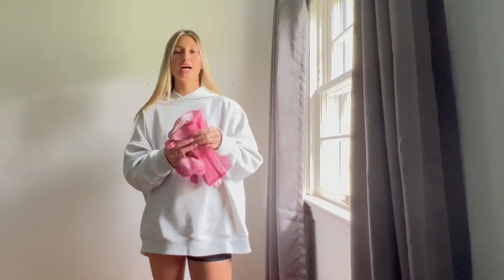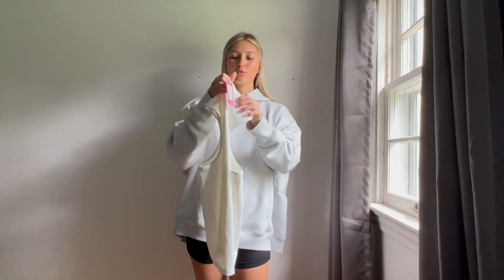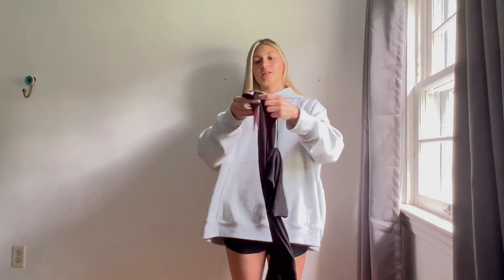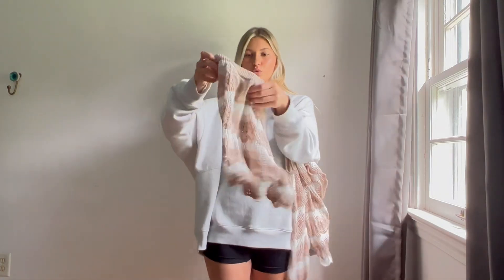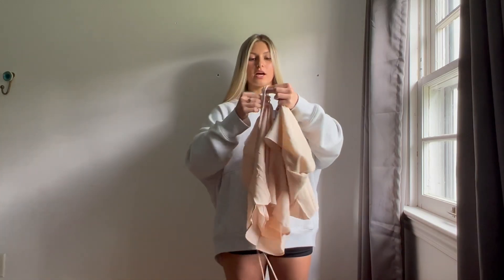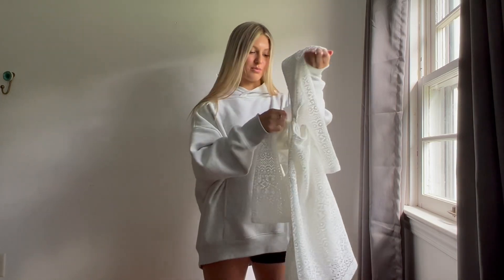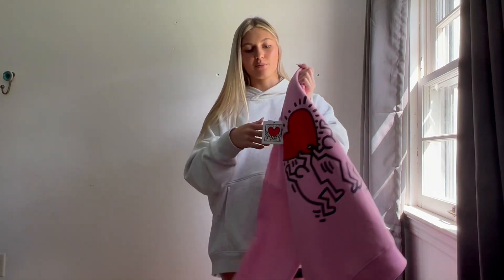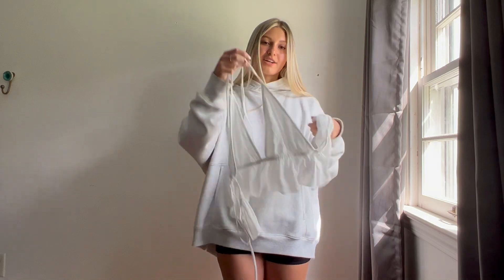Summer clothing haul *Princess polly, edikted, & more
I put original prices instead of sale prices:)

Intro: (0:00)
Edikted: (0:50)
Princess Polly: (2:10)
H&M: (3:25)
Cotton On: (3:56)
Garage: (4:20)
Outro: (4:42)